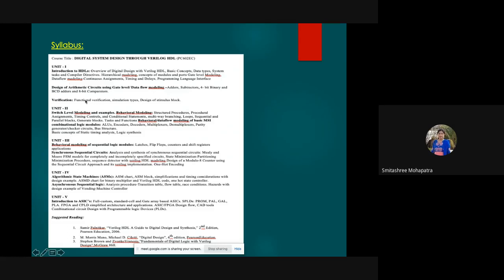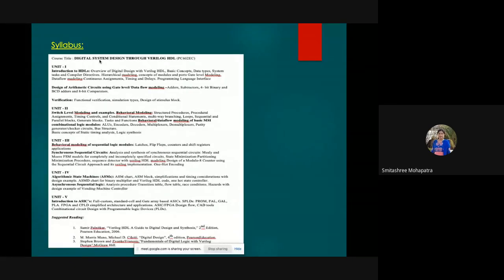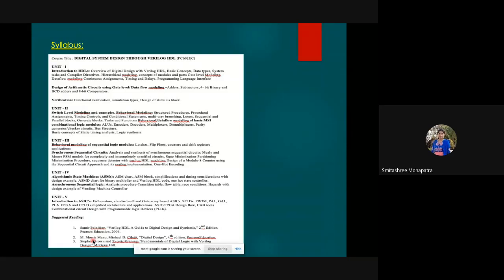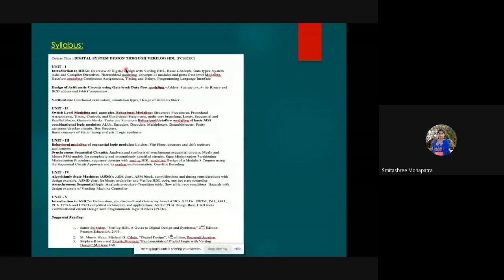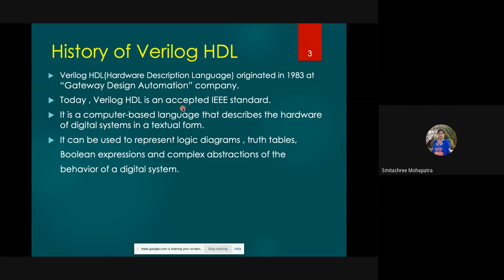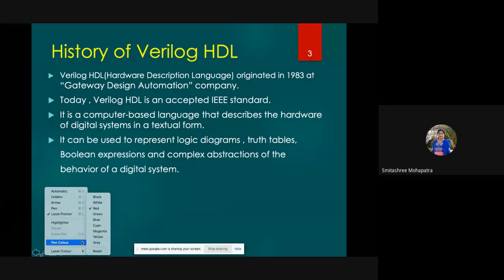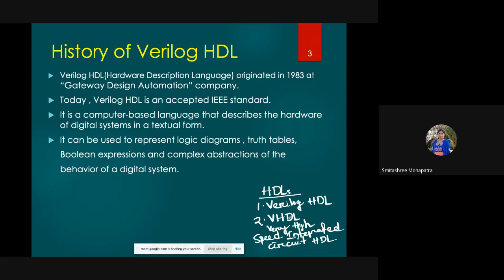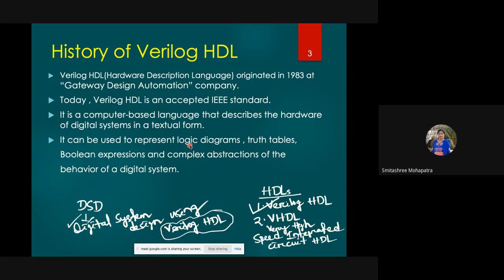Digital System Design using Verilog HDL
Introduction to Verilog HDL Lecture1